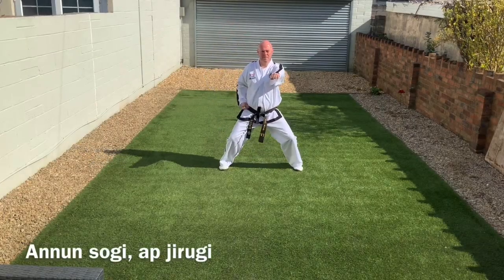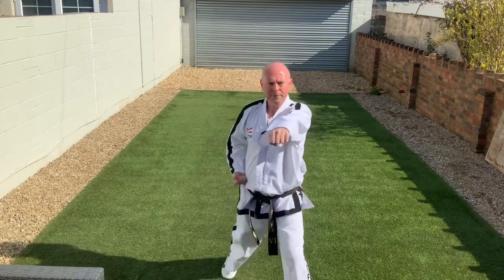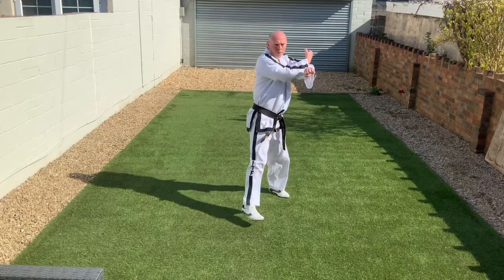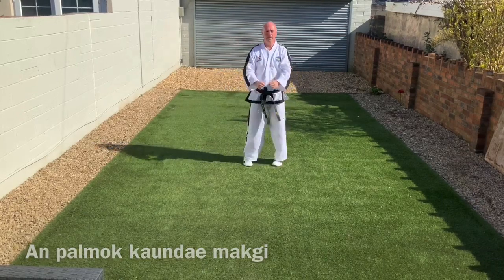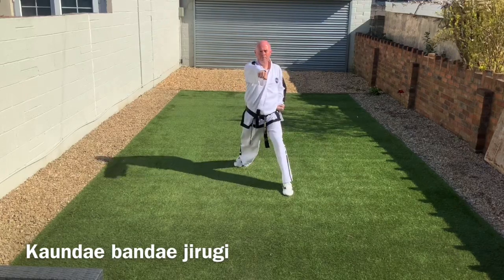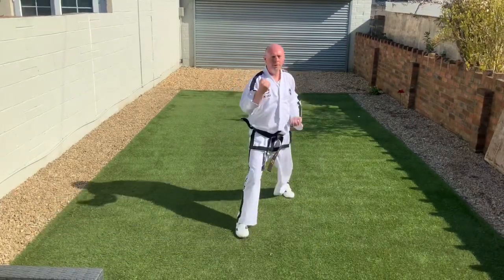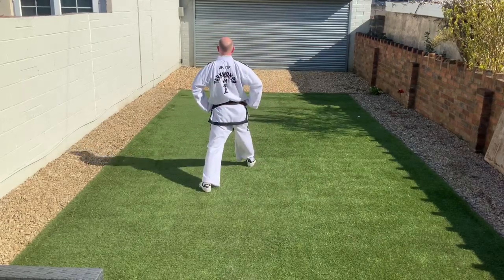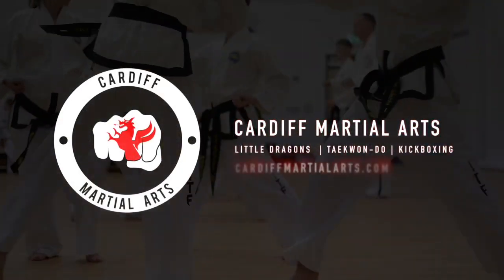Fundamentals 10th Kup - Junior Grade 2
Specific techniques for 10th Kup up to Junior Grade 2